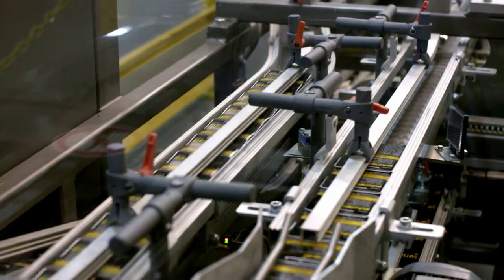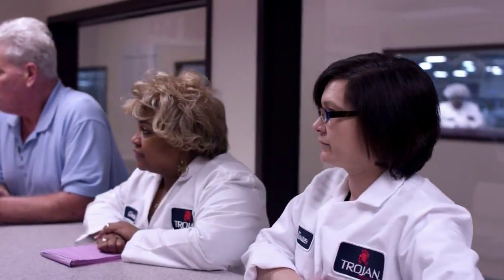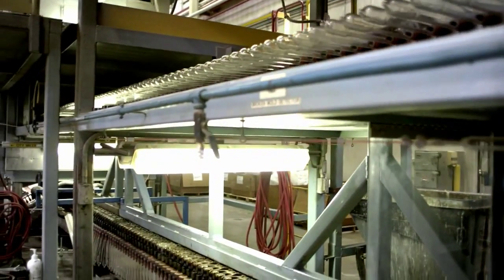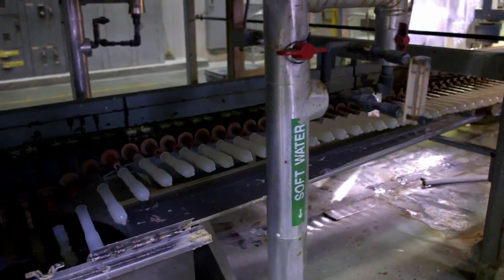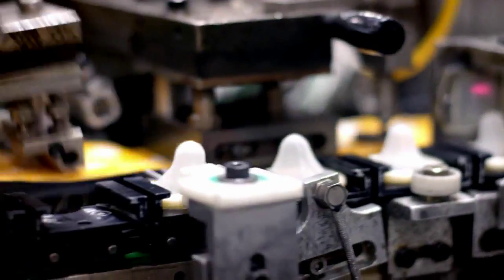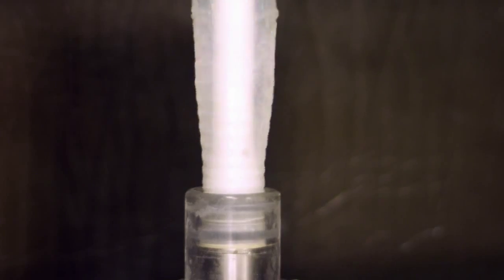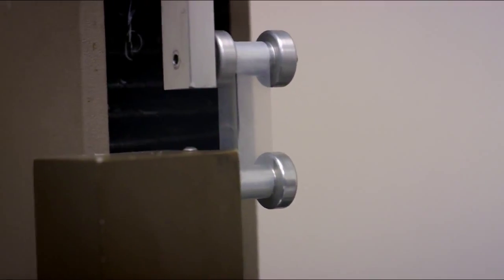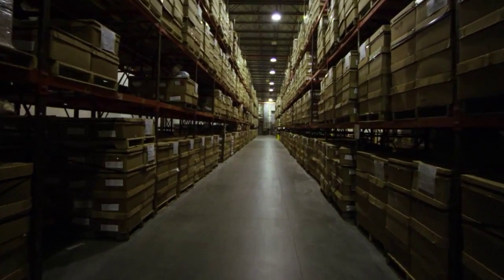安全套: How Condoms are Made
正確使用安全套: 如果安全套的包裝紙破爛、安全套的包裝陳舊、安全套過期、安全套沒有出產日期或安全套沒有有效期限，都不宜選購，存放過久的安全套、橡膠袋失去彈性的安全、有黏性的安全或巳受損壞的安全，都不適宜使用。